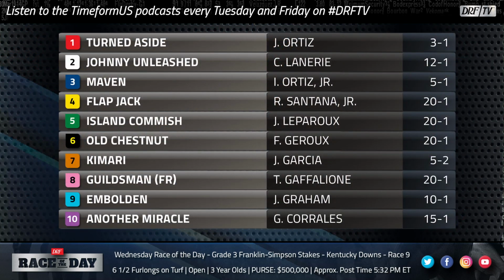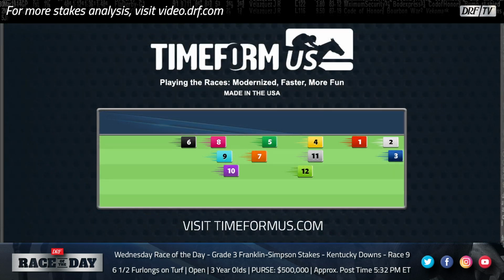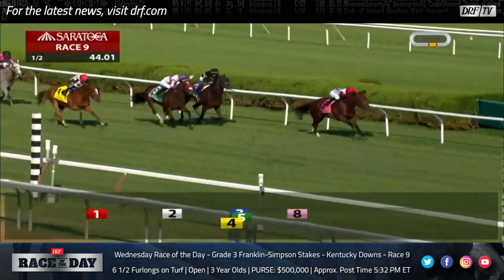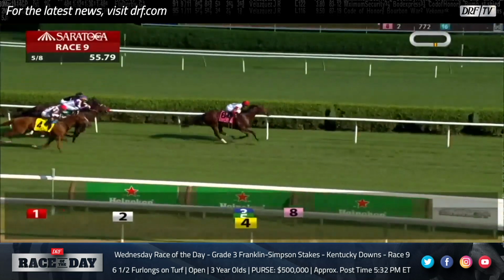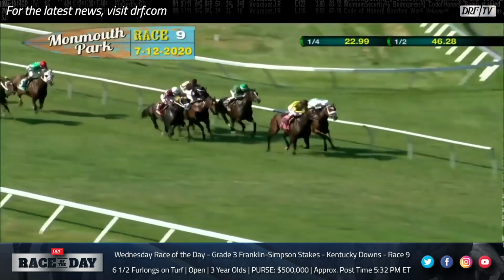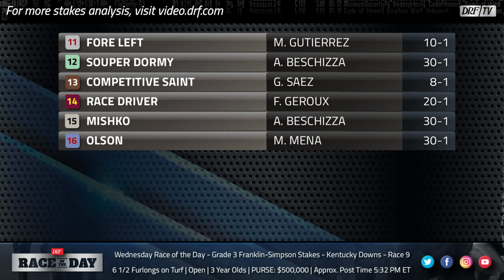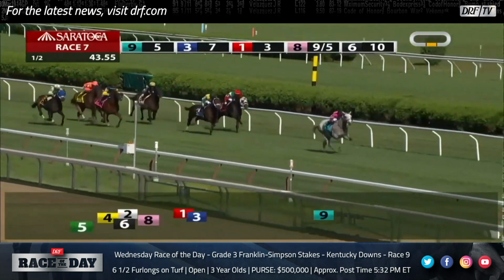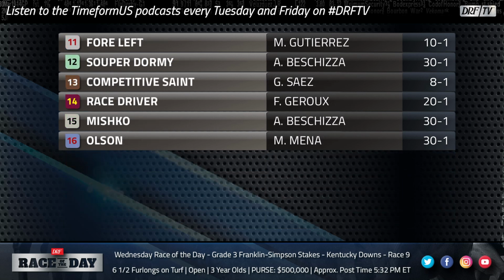DRF Wednesday Race of the Day | G3 Franklin Simpson Stakes 2020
Wednesday's Race of the Day is the Grade 3 Franklin-Simpson Stakes at Kentucky Downs. Dan Illman and Mike Beer analyze here on DRFTV